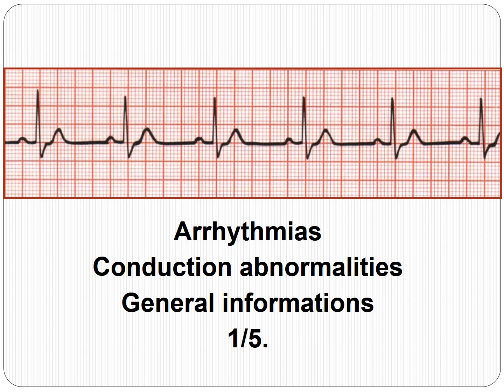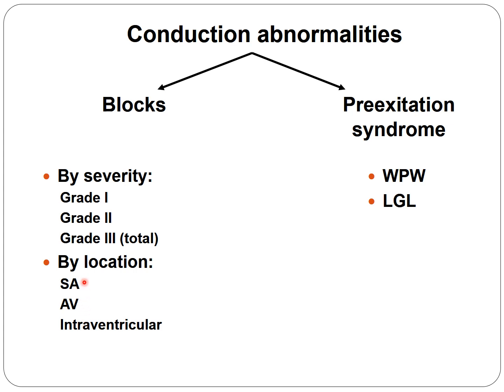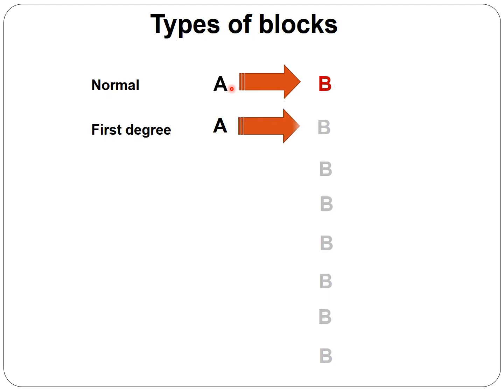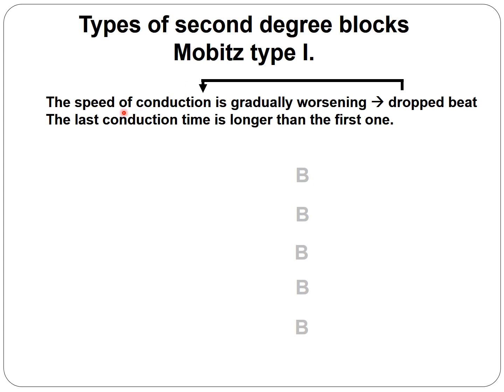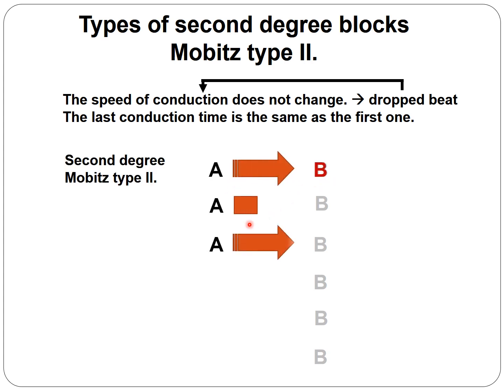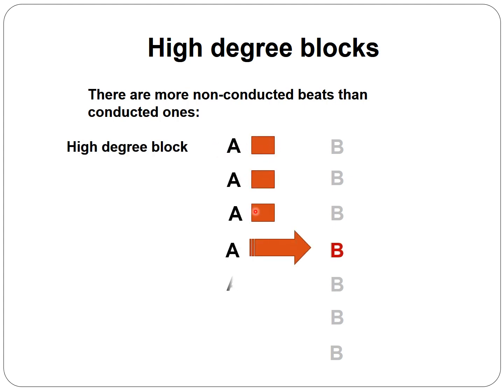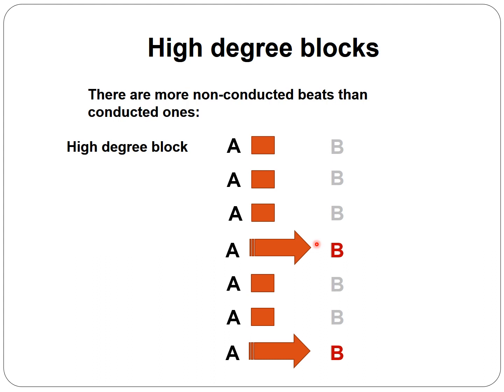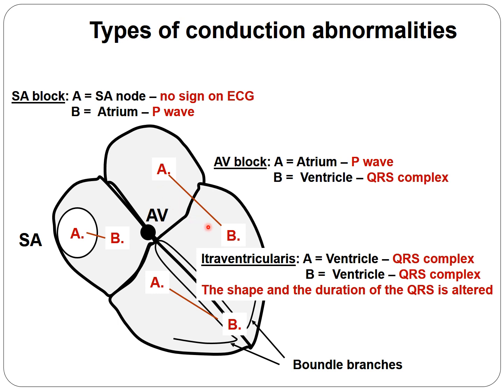ECG Arrhythmias: Conduction abnormalities - General concept 1/5